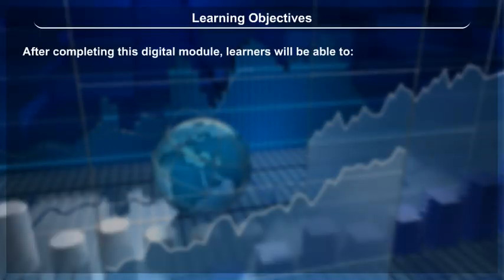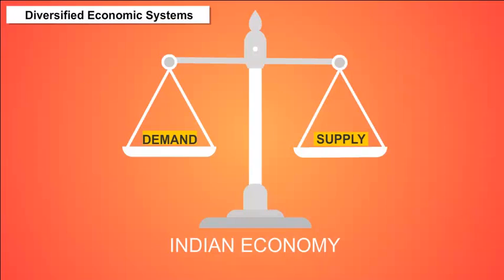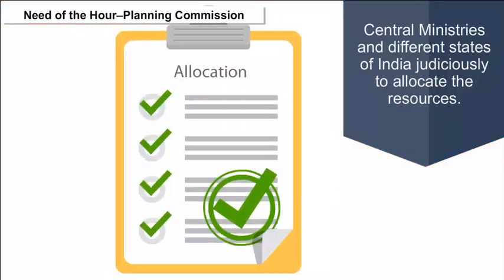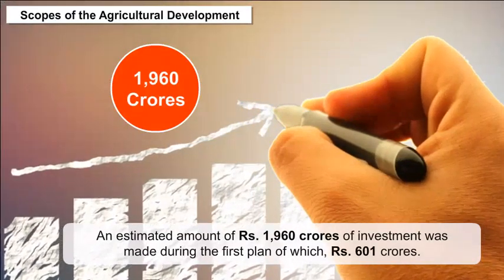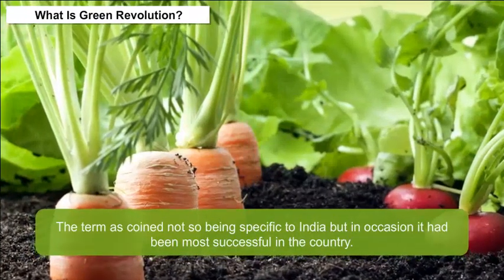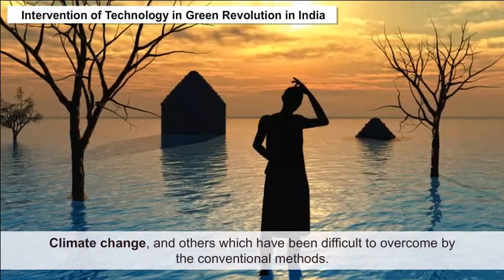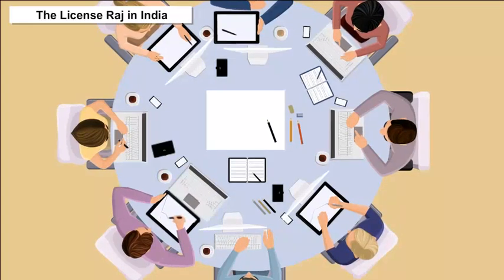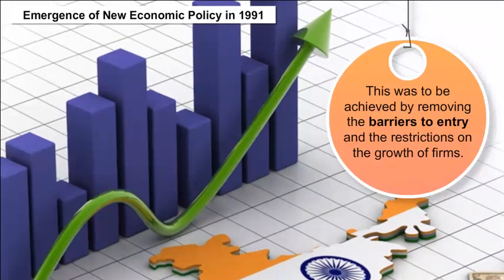class 12 Indian economic development ch 2 Indian Economy 1950 1990